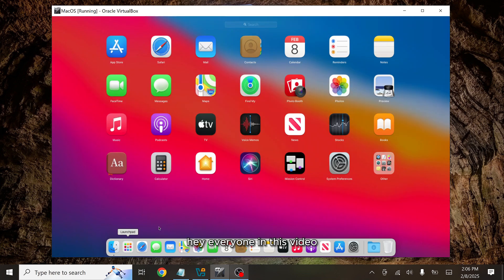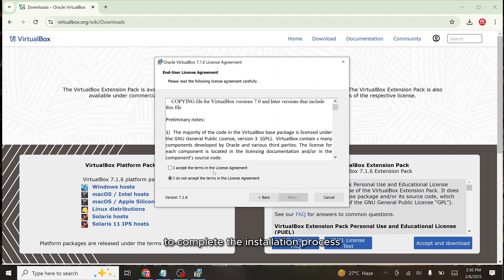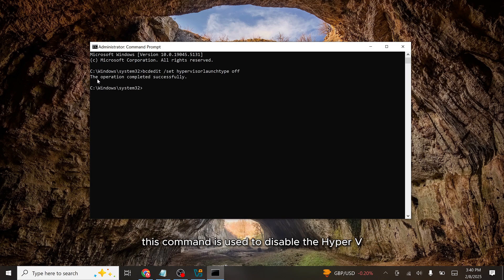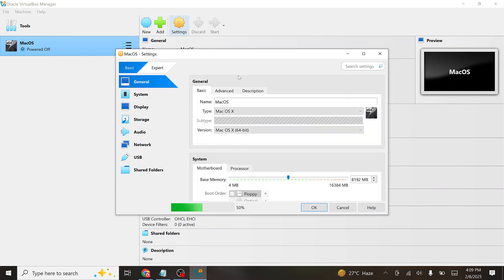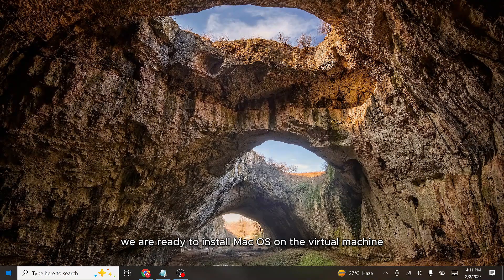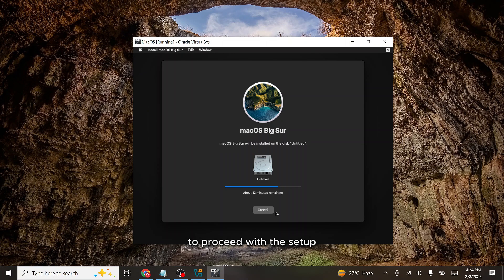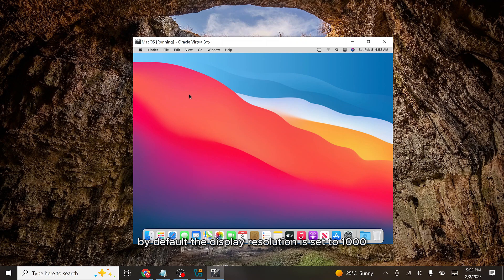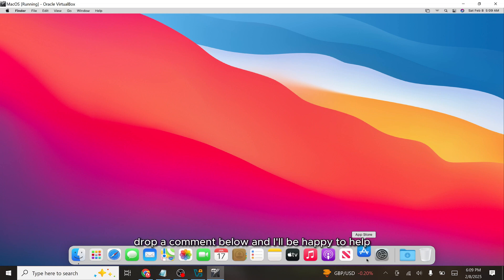Install macOS on VirtualBox in Windows 10/11 (Intel & AMD)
In this tutorial, I'll show you how to install macOS on VirtualBox in Windows 10/11 PC, step by step! Whether you're using an Intel or AMD processor, this guide covers everything from downloading the macOS ISO file to configuring VirtualBox and running macOS smoothly on your Windows Computer.

🔹 What You'll Learn in This Video:
✅ Download and install VirtualBox & Extension Pack
✅ Disable Hyper-V for smooth performance
✅ Set up a macOS virtual machine correctly
✅ Configure settings for better speed and display
✅ Fix common errors and optimize performance

💬 Need Help? Drop your questions in the comments, and I'll be happy to assist!